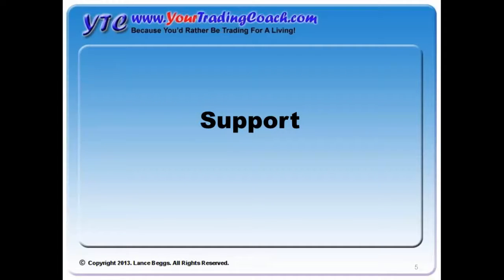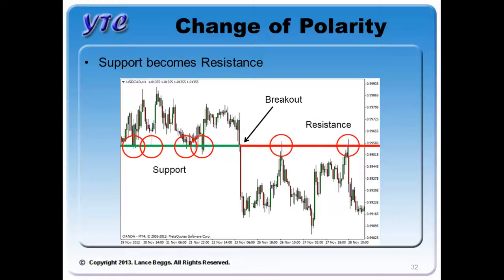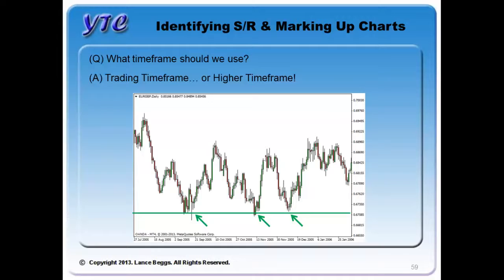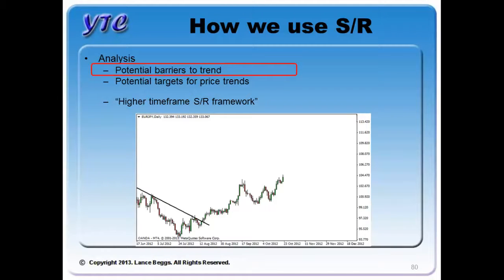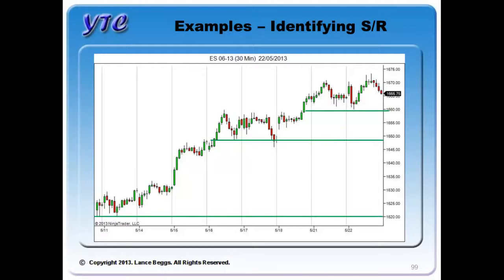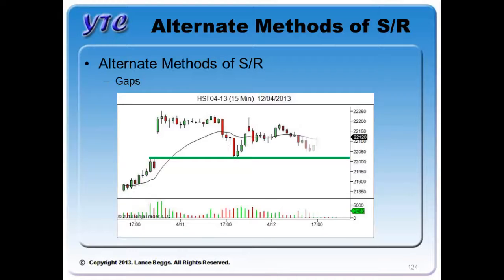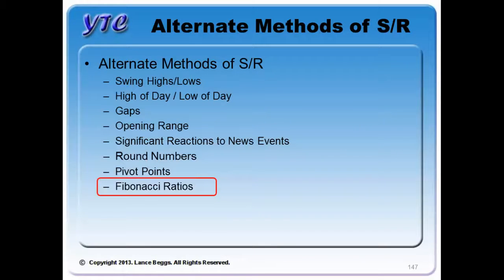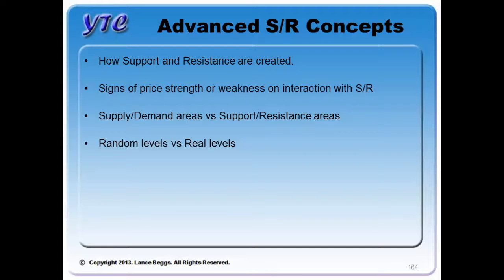Support & Resistance (SnR Zone)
Trading With Support And Resistance